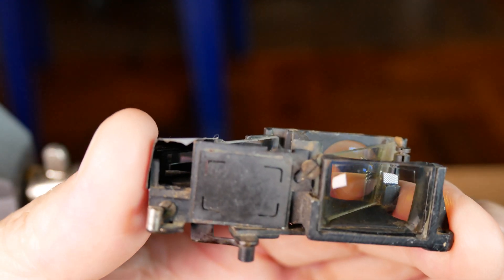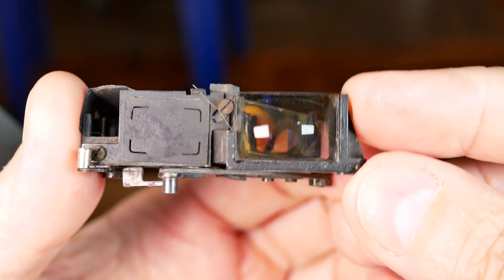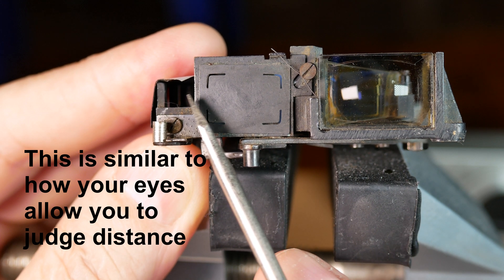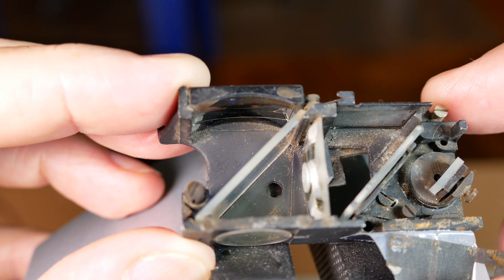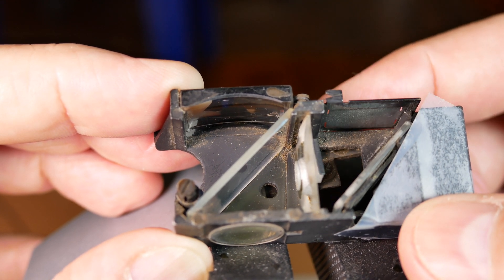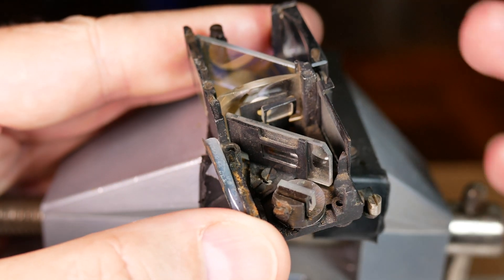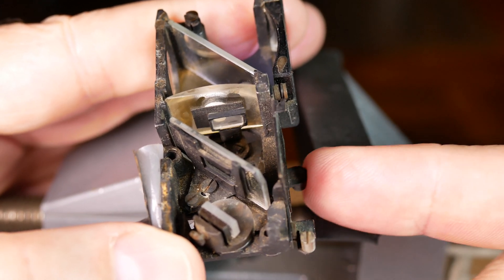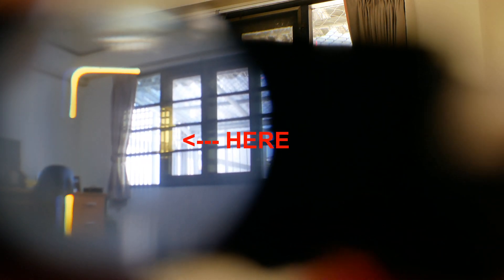Range Finder (From A Film Camera)(4K)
This is mechanical rangefinder from a 1970s film camera.  It allowed you to focus your camera without guessing distances.  It works by some clever optics and geometry.  If I recall, something similar was used in binoculars and distance measuring devices golfers used.
CORRECTION: at 2:51 the note should say it shifts ONLY the RIGHT side image.  (I was determined to get this wrong and I succeeded!)